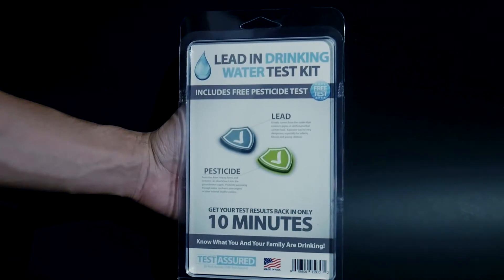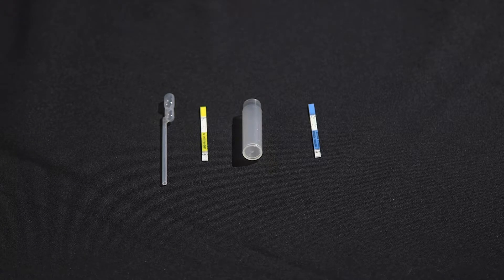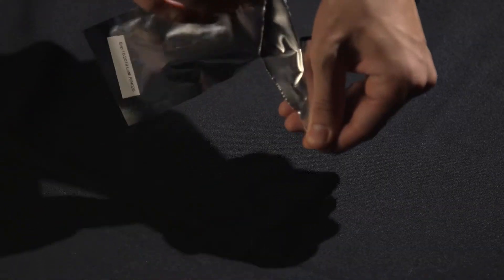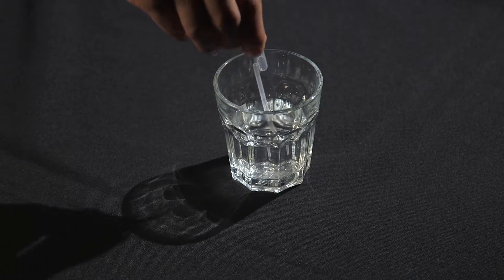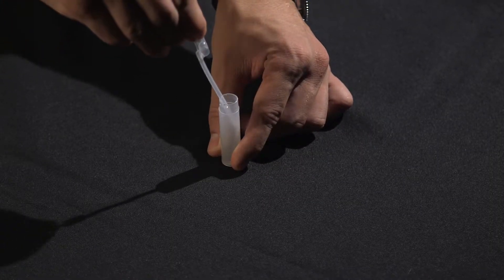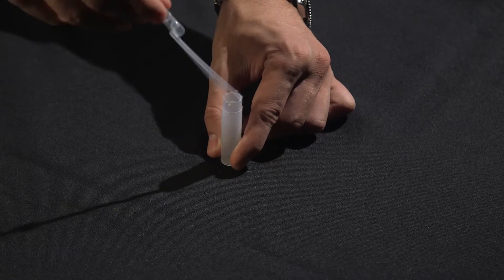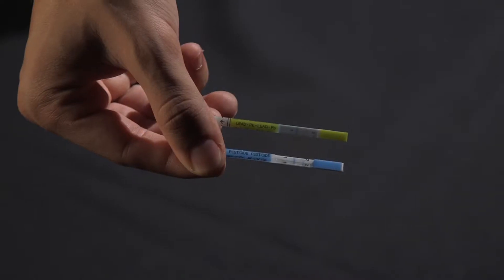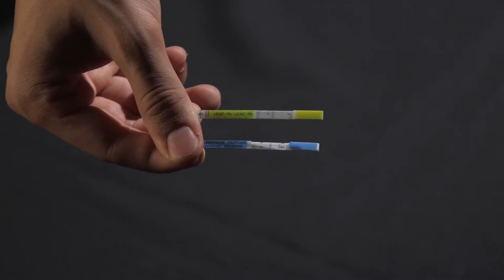How To Test For Lead In Water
Lead and pesticides are two of the most dangerous water contaminants.  Old pipes can leach lead into the water supply, while pesticides can seep through the soil to contaminate water.  Our Lead Test Kit includes a free pesticide test.  Both can be used to test water at home, the office, school, and anywhere you are concerned about the quality of water you’re drinking.  Watch our video to see how you can test your water for lead and pesticides in under 10 minutes.